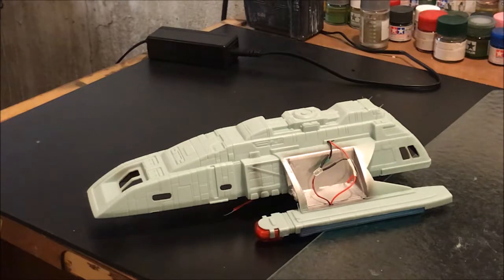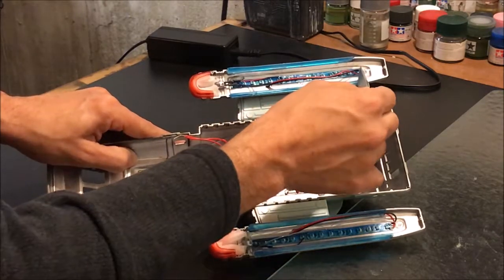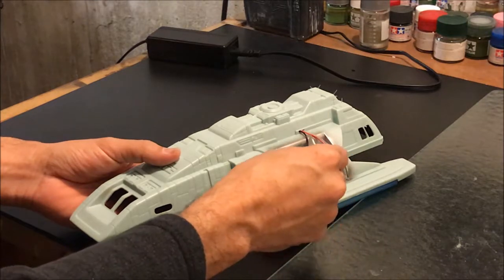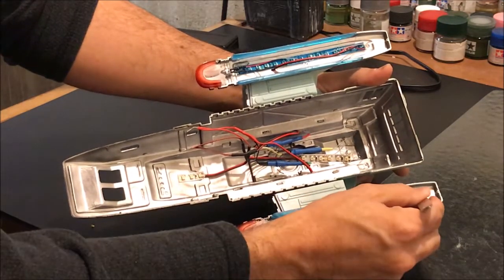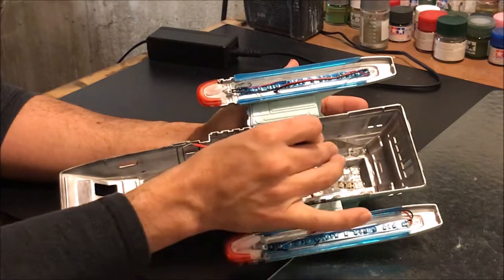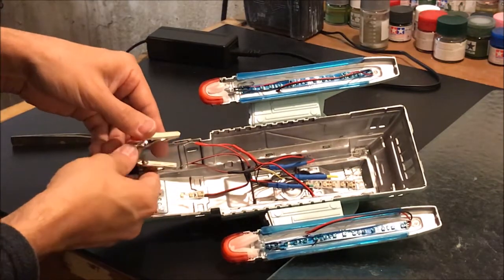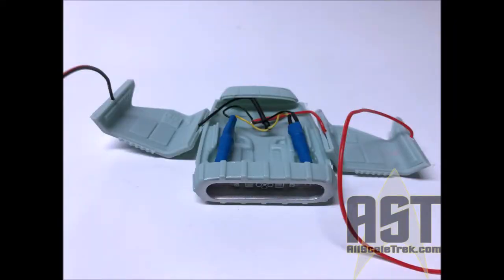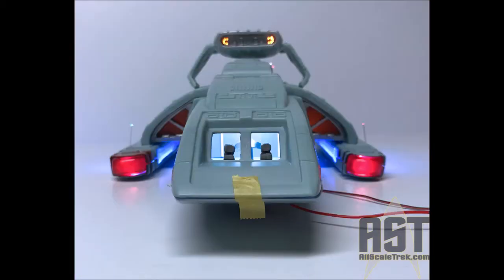USS Rio Grande part 3 Lighting the ship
In this part we discuss the lighting of the ship. We're using prewired 12v LEDs and 12v LED tape along with fiber optics for some of the running lights.